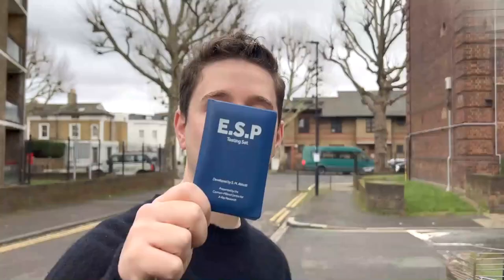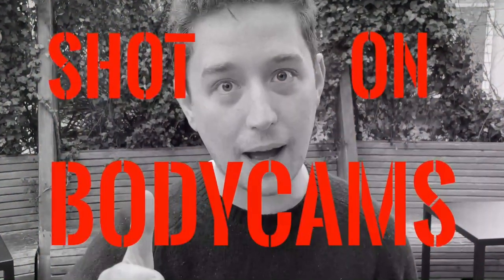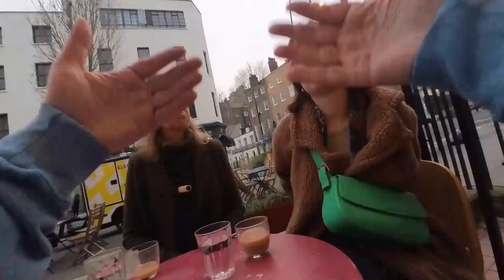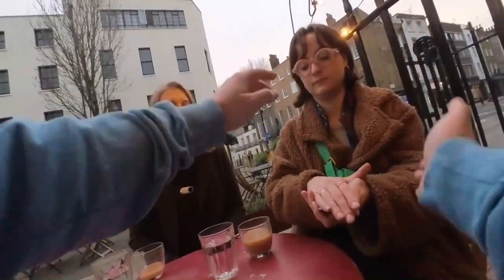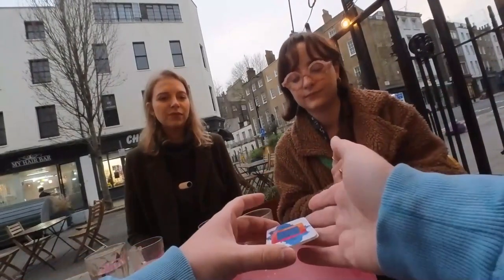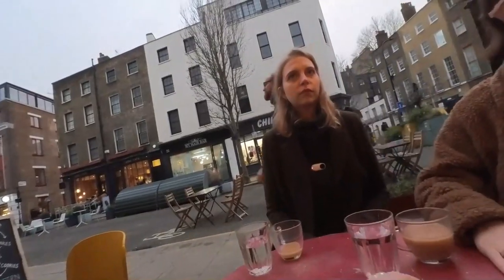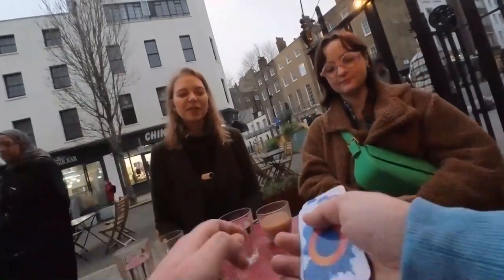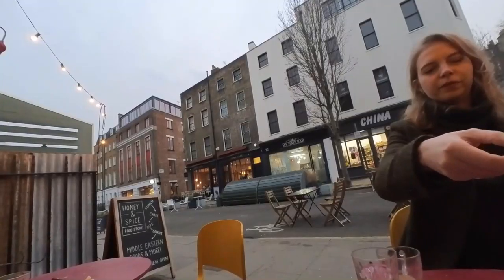ESP Testing Set PRO by Spooky Nyman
After releasing the best-selling ESP Testing Set, I am delighted to now present the ESP Pro Testing Set. The Pro edition contains two testing sets, now printed on high-quality plastic stock, held in a custom carry wallet.

Imagine... the spectator has a genuinely free choice of 5 ESP symbol cards. You don't see the front or back of their card, and all the other cards are covered... but still you're able to divine their selection with no fishing, and 100% accuracy. A stunning 3 stage routine with a phenomenal secret.